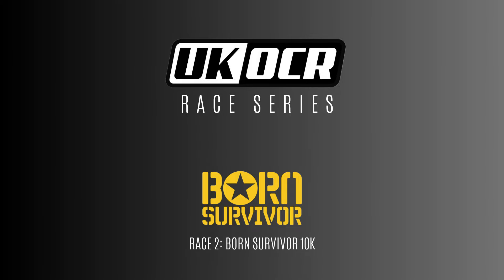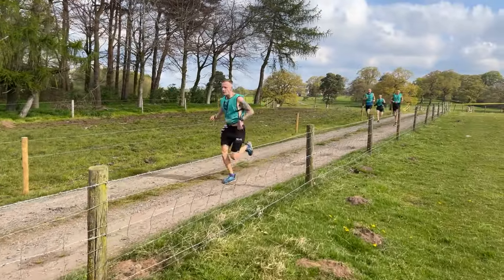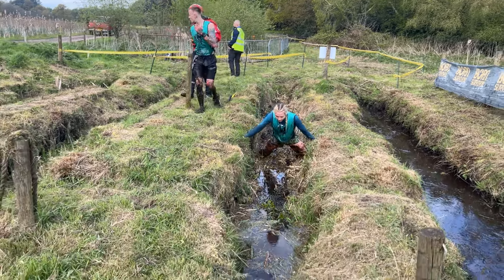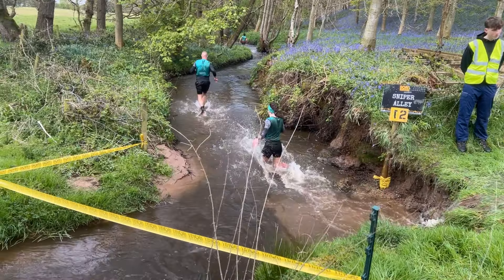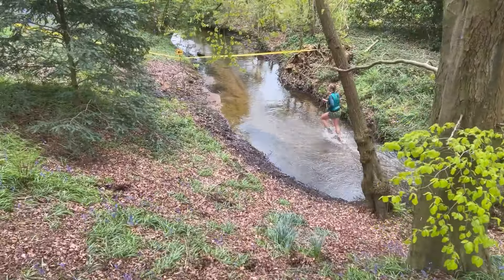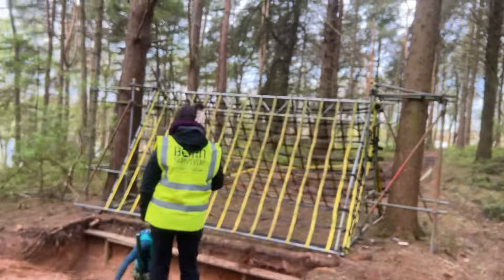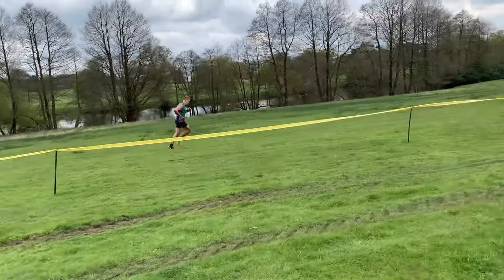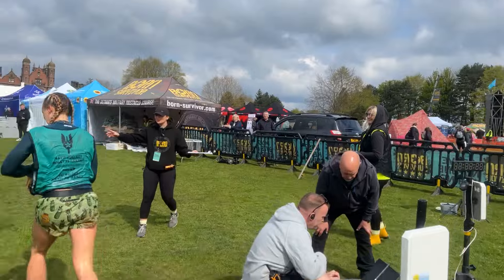Born Survivor 10K - UKOCR Series 2024 Race 2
The second race in the 2024 UKOCR Series at Born Survivor Capesthorne Hall. Watch how the women's and men's race went down.

A massive thank you to our volunteer team who created this video.

Produced by:
Federica De Caria

Commentary by:
Megan Tranter

Filmed by:
James Burton
Mark Greenleaf
Mr. Maxwell

Graphics:
James Burton